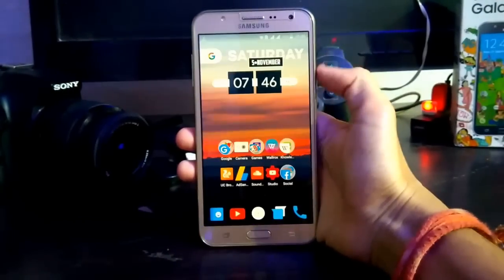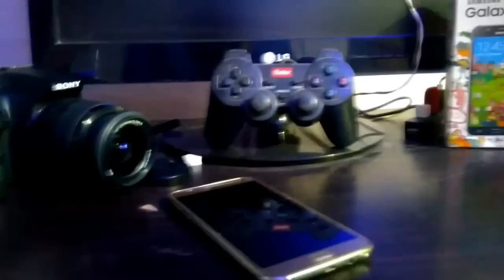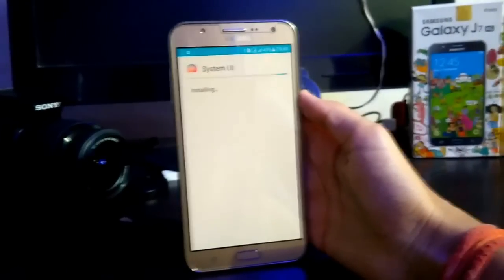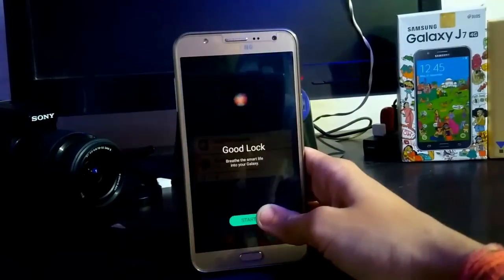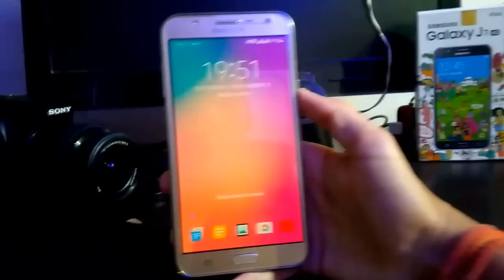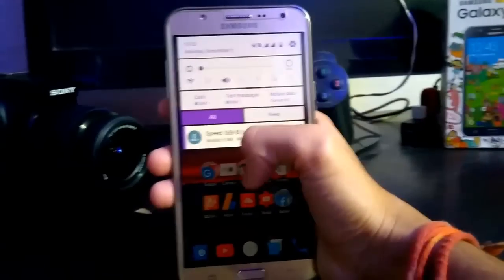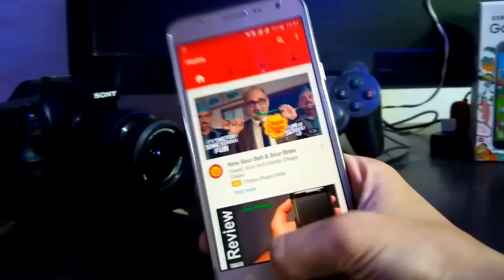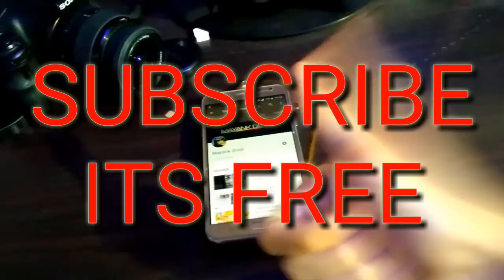Without root|Android N Ui on your samsung phone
Welcome to mayank droid.
This is another video
To get android N features on you samsung phone running on android 6.0

Here is the link download it.

And HIT LIKE👍👍
For more video like this
Its free
Share with your friend this trick
Comment if you facing any difficulty with this...

See you soon on another interesting video